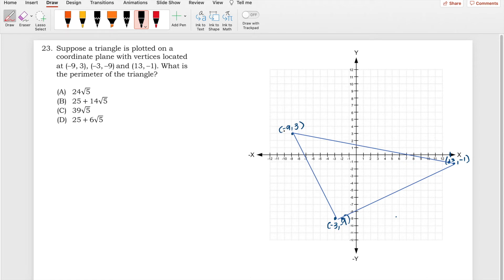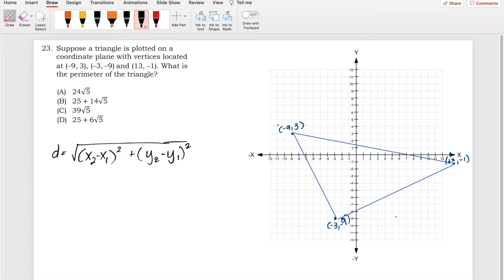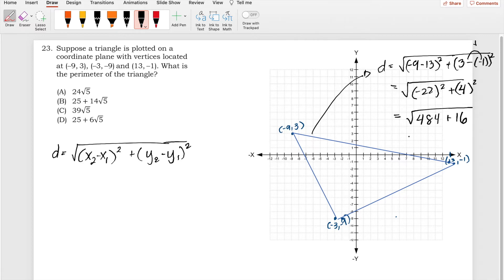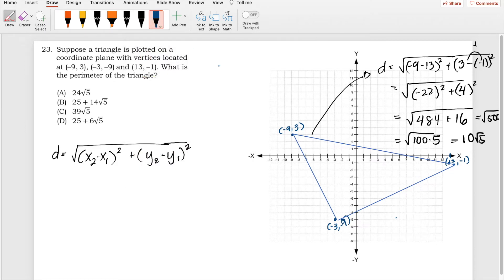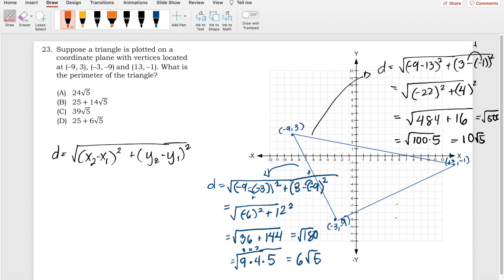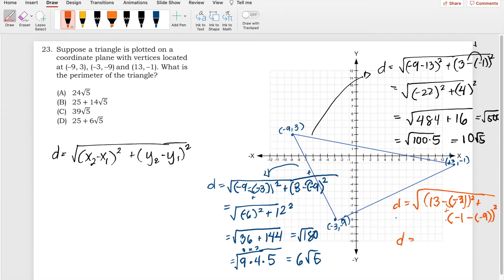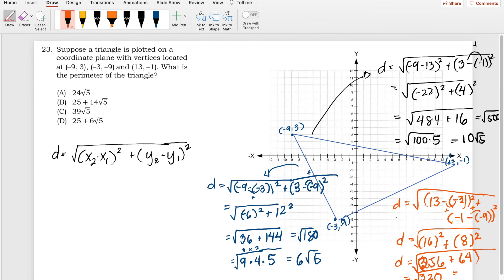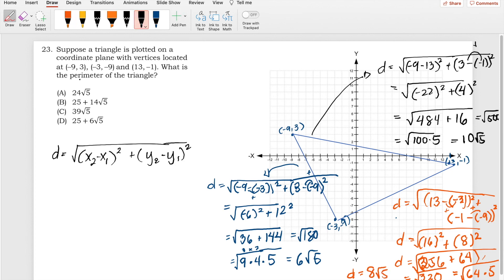Quantitative 23: Perimeter of a triangle with vertices of (-9,3) , (-3,-9), and (13,-1) NMAT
Quantitative 23: Perimeter of a triangle with vertices of (-9,3) , (-3,-9), and (13,-1)